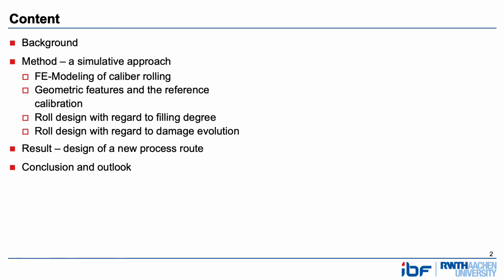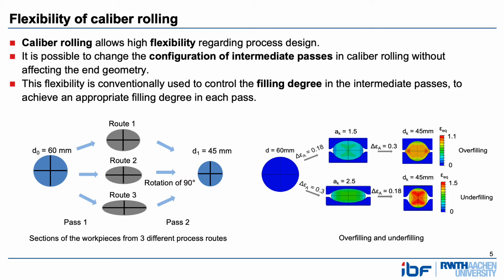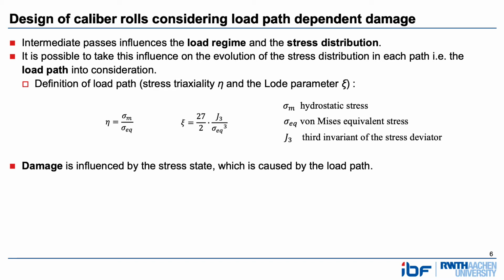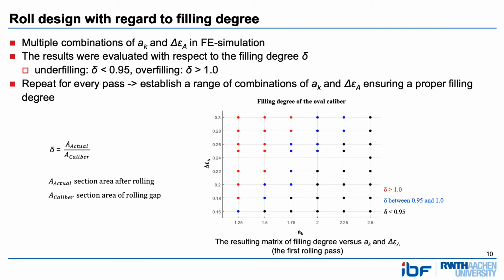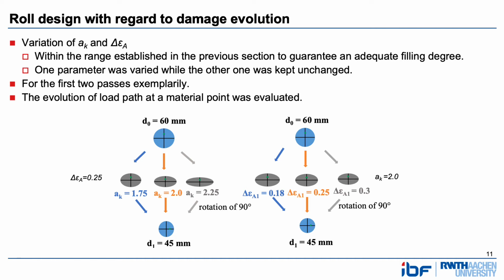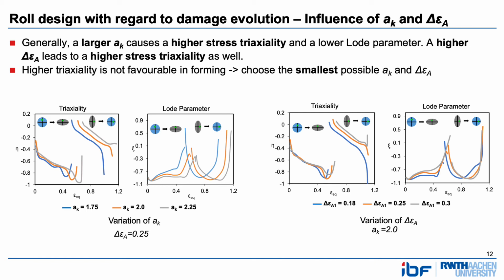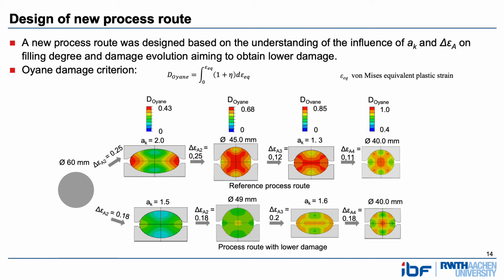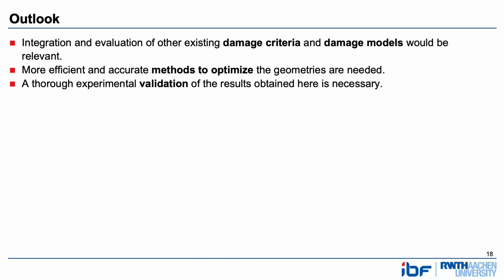X. Li - Design of Caliber Rolls Incorporating Load Path Dependent Damage Evolution